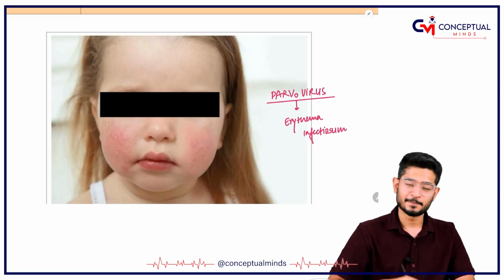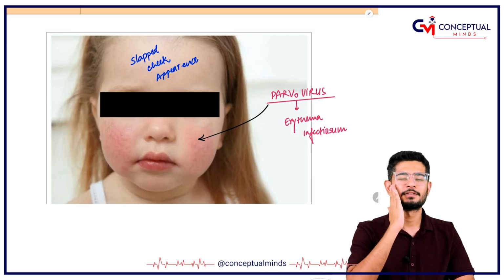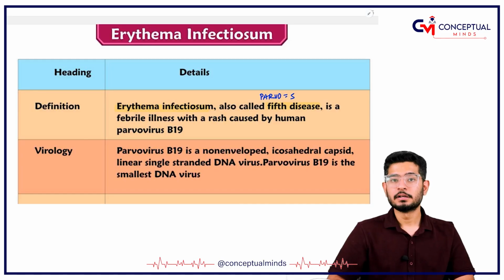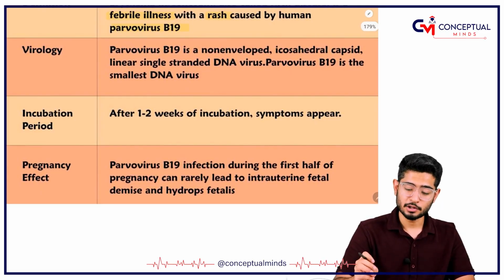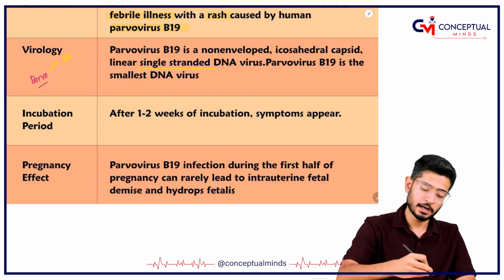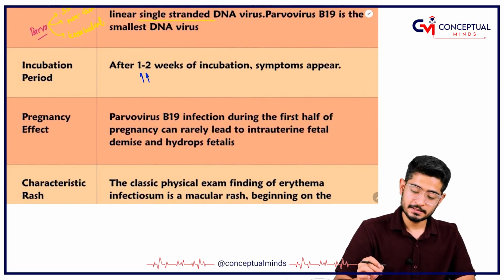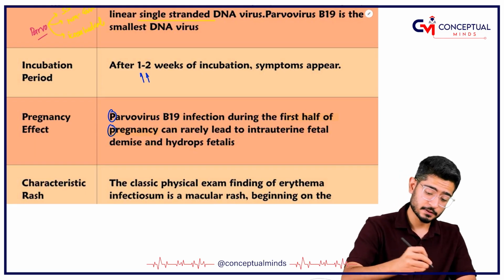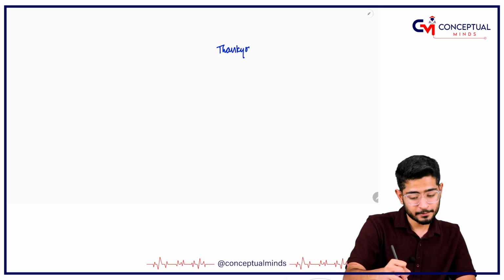80. Erythema Infectiosum (Fifth Disease) | Parvovirus B19, Clinical Features & Management.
🌺 Erythema Infectiosum (Fifth Disease) Explained | Parvovirus B19, Clinical Features & Management | Pediatrics

🩺 Erythema Infectiosum, also known as Fifth Disease or Slapped Cheek Syndrome, is a common viral exanthem of childhood caused by Parvovirus B19. It is an important topic in pediatrics, infectious diseases, dermatology, hematology, and obstetrics, and is frequently tested in MBBS, FMGE, NEET PG, INI-CET, USMLE, and PLAB examinations. In this comprehensive lecture, Dr. Parv explains Erythema Infectiosum in a simple, clinical, and exam-focused manner, covering its virology, epidemiology, pathophysiology, transmission, clinical features, diagnosis, complications, prevention, and management. 🔬 Learn how Parvovirus B19 selectively infects erythroid precursor cells, leading to its characteristic skin manifestations and important hematological complications in susceptible individuals.

🧠 This lecture provides a detailed understanding of the classic clinical presentation, including the characteristic "slapped cheek" facial rash, followed by a lacy, reticular rash over the trunk and extremities, along with mild fever, malaise, upper respiratory symptoms, and arthralgia. 🩺 The discussion also explains the pathogenesis of the disease, stages of infection, laboratory diagnosis using Parvovirus B19 IgM/IgG serology and PCR, differential diagnosis from measles, rubella, scarlet fever, roseola, and other childhood exanthems. High-yield concepts related to aplastic crisis in patients with hemolytic anemias, chronic anemia in immunocompromised individuals, hydrops fetalis following maternal infection during pregnancy, fetal complications, and important clinical correlations are integrated throughout the lecture.

💡 In addition, the lecture covers supportive management, indications for blood transfusion in aplastic crisis, immunoglobulin therapy in selected immunocompromised patients, infection prevention, counseling of pregnant women, prognosis, and long-term outcomes. This video is highly beneficial for MBBS students 🎓, medical graduates 👨‍⚕️, pediatric residents 👶, infectious disease learners 🦠, USMLE aspirants 🇺🇸, PLAB candidates 🇬🇧, FMGE aspirants 📚, NEET PG aspirants 🏆, nursing students 👩‍⚕️, and healthcare professionals preparing for clinical practice and competitive examinations. Watch till the end for high-yield exam pearls ⭐, clinical insights 🔍, and frequently tested concepts related to Fifth Disease, Parvovirus B19 infection, pediatric exanthems, congenital infections, hematological complications, and clinical medicine.